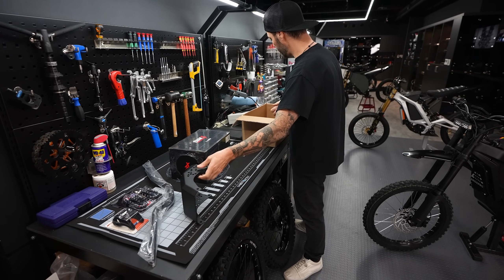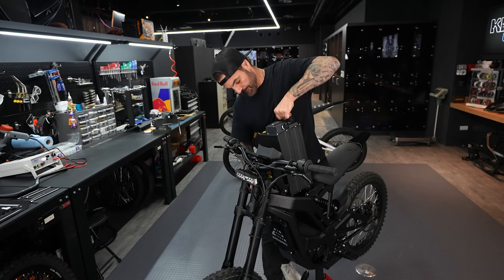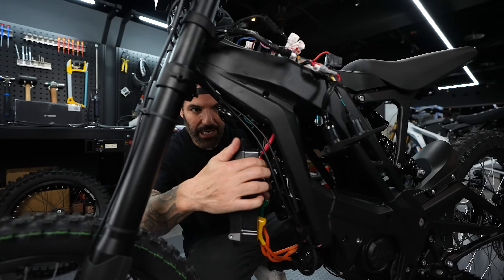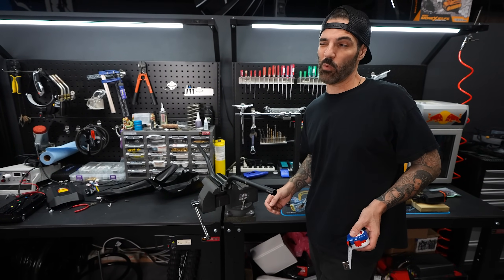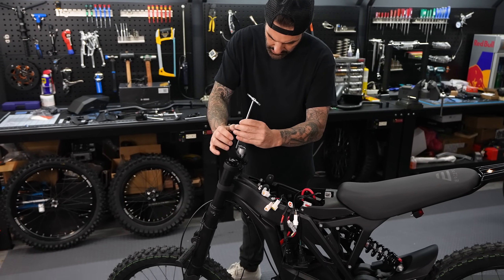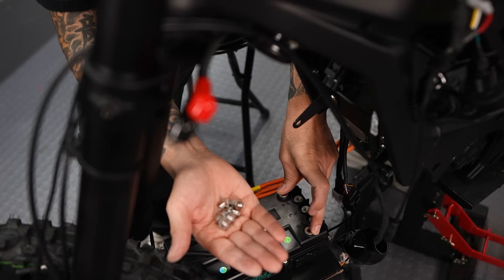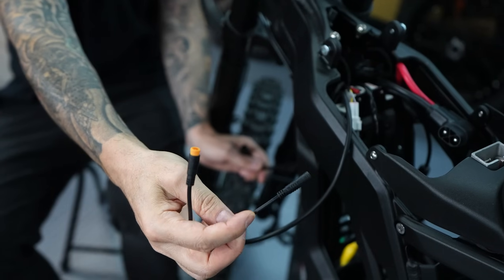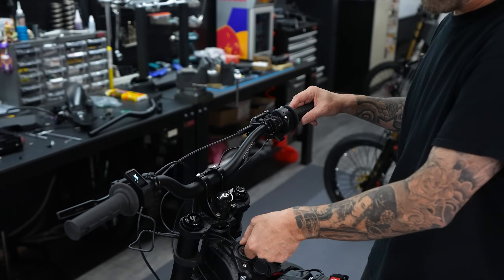Overclocking My E RIDE PRO SS with The EBMX X-9000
In this video, I install and setup a new controller the EBMX X-900 on my E RIDE PRO SS 2.0 for MOAR POWER! I also change to a GRITSHIFT direct stem and cut and install PRO TAPER A76 handlebars in this first of this multiple part video series.

Timestamps:
00:00:00 - INTRO
00:00:23 - Mods I'm Doing and Why
00:02:03 - Prepping Bike for Controller Install
00:02:57 - Removing Bash Guard and Ignition Plate
00:02:51 - Attaching Rear Shock
00:03:25 - Removing Stock E-RIDE Controller
00:03:54 - Loosening the Breaker Plate
00:04:07 - Note About V2 Harness and Battery Connector
00:04:38 - Controller Connections to Remove
00:05:21 - Dropping Stock Controller and Lower Wiring Talk
00:05:56 - Removing Display Connectors and Display
00:06:25 - Removing Levers and Bar
00:07:05 - Cutting the Bar
00:08:49 - Removing Headlight and Rest of the Sensors
00:09:34 - Installing the GRITSHIFT Direct Riser Stem
00:10:12 - Installing PRO TAPER A76 Bar
00:10:30 - EBMX X-9000 Unbox and First impression
00:12:00 - Installing the EBMX X-9000 Controller Begins
00:12:37 - Plugging the Harness
00:13:00 - 2 in 1 Display and Regen Cable
00:13:40 - Heath Shrinking Open Connectors
00:14:12 - Main Harness Talk
00:14:23 - Bluetooth Connector
00:15:00 - Getting the Controller to Lay Flat
00:15:35 - Finishing Controller Install
00:15:54 - Installing New EBMX Bash Guard
00:16:22 - Assembling Controls and Levers on New Bar
00:15:54 - Installing New EBMX Bash Guard
00:16:56 - Putting Battery Back in
00:17:07 - First Power up and Programming
00:18:23 - OUTRO

If you enjoyed this E RIDE PRO controller install video or other content we have been posting on the channel,  consider dropping a LIKE on it and let me know in the comments what you think about the new bike before I modify it.